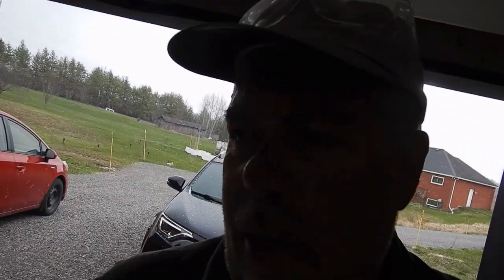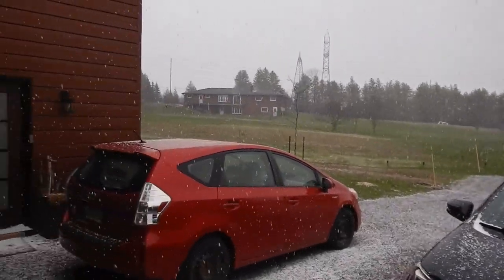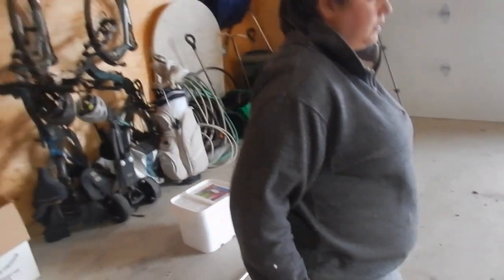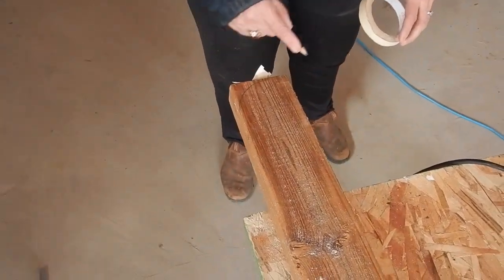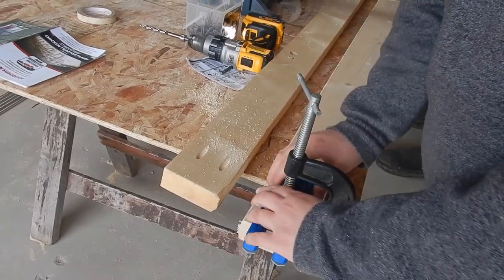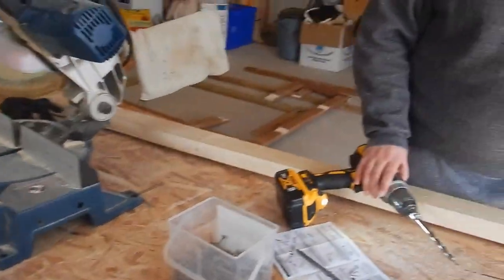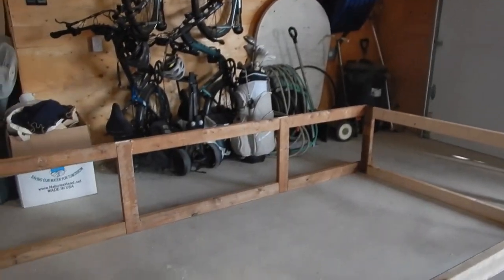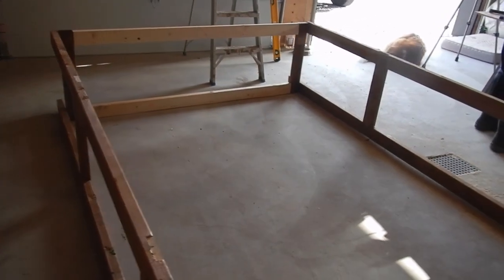Building a Chicken Tractor - Our First Attempt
We are getting 30 meat birds (Cornish Cross chickens) at the beginning of May. The birds need to be housed so that they can grow by eating commercial feed and grass (we'll move them around every day) and add their droppings to the land. The droppings are an important part of the productivity of chickens. The egg layers that we've had for more than a year are responsible for clearing the ground in the front field (by the garden beds) and around the house. They've done a wonderful job and we hope that they will do more in the coming spring/summer. The video is really about us building a chicken tractor. We'll continue with the build next week.